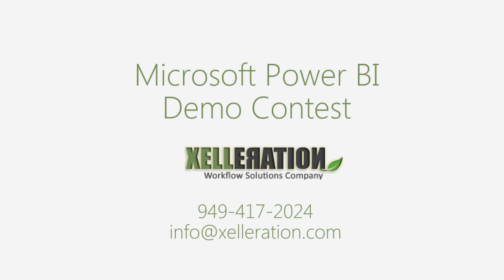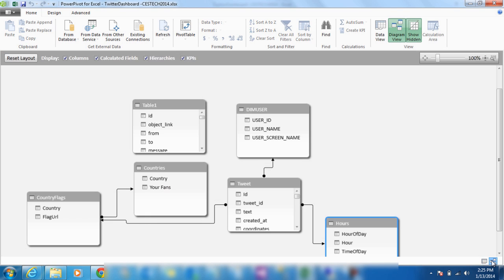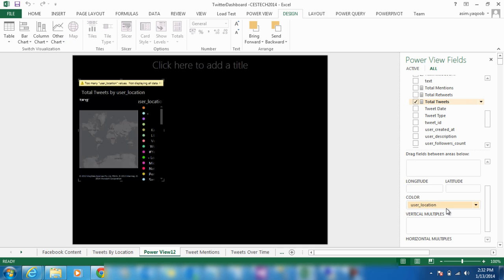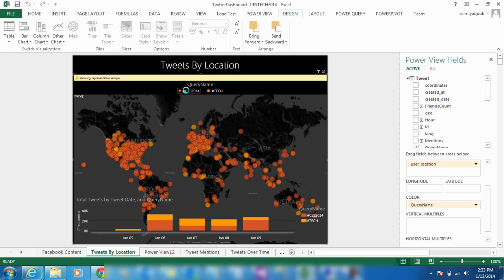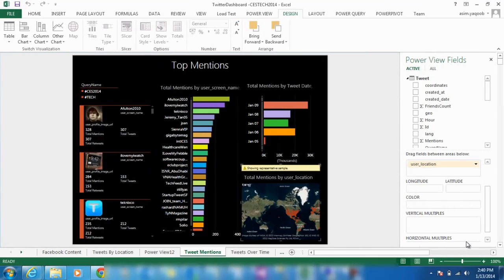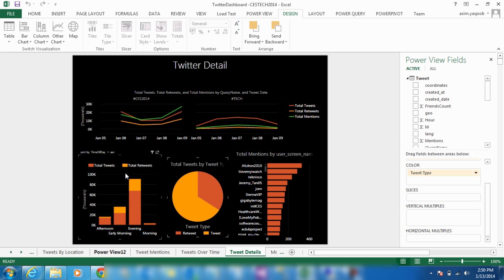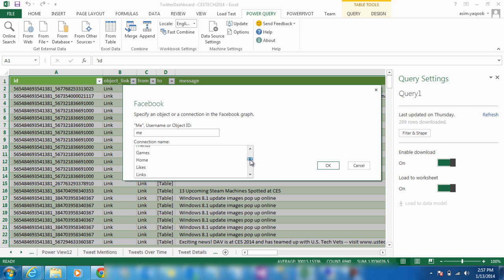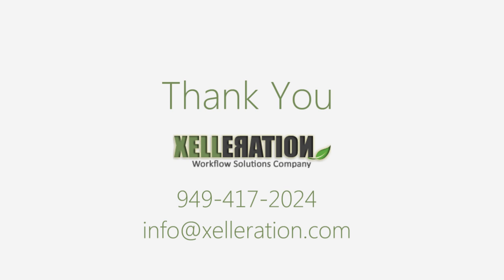Using Real-Time Social Media Data with Power BI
Entry for Microsoft Power BI Demo Contest:

Make better decisions and gain powerful insight within your organization by combining social media APIs with Power BI. Connect directly with Facebook and Twitter's API to analyze the success of social media campaigns.